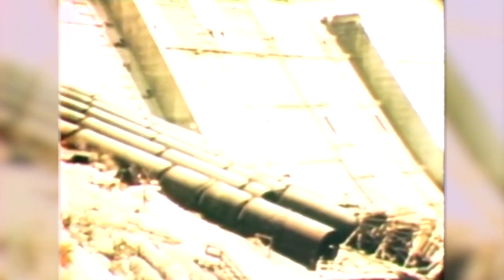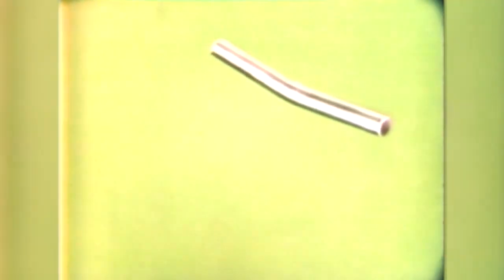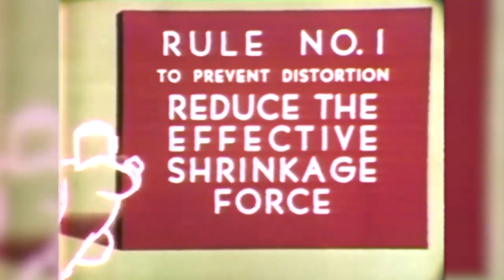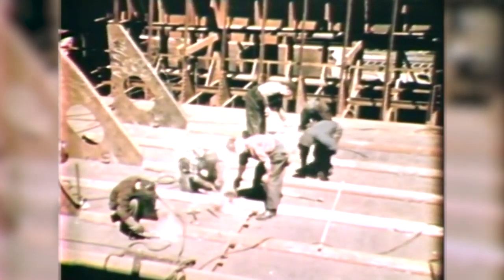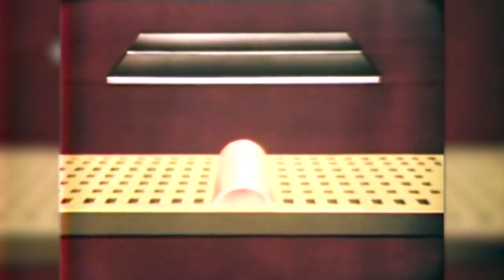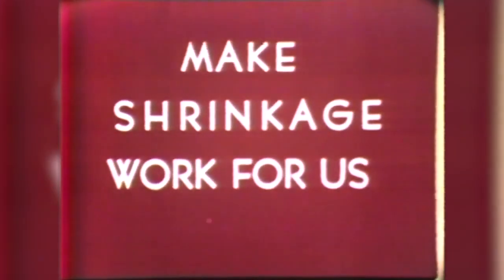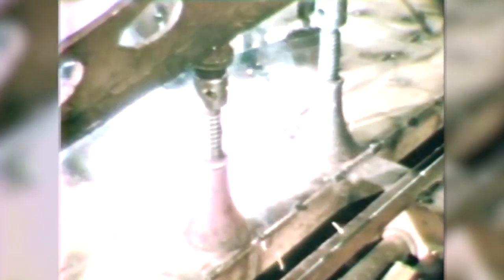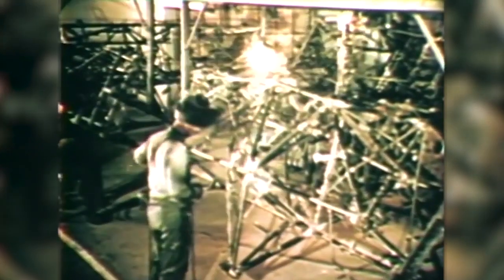Lincoln Electric and Disney collaboration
Lincoln Electric and Disney collaborated on an instructional video in 1945. Check out “The Prevention and Control of Distortion in Arc Welding”